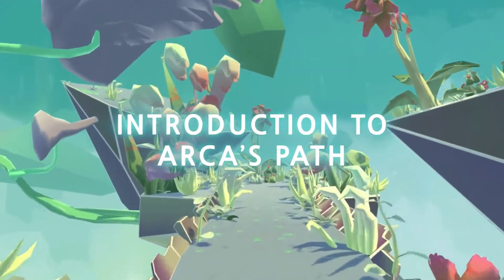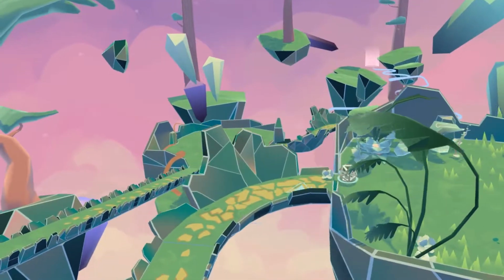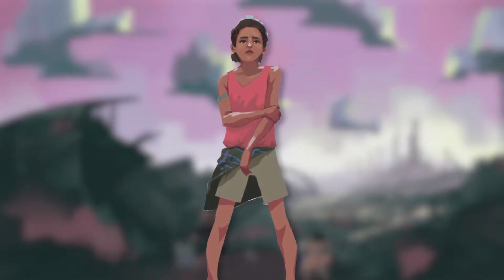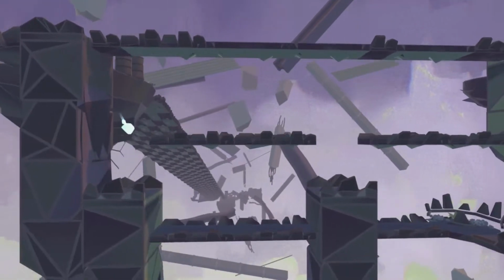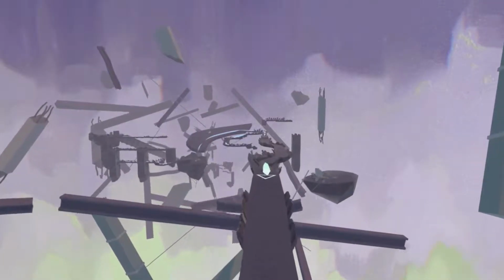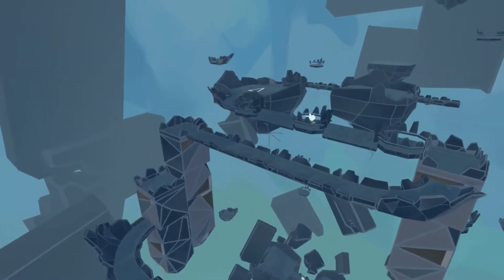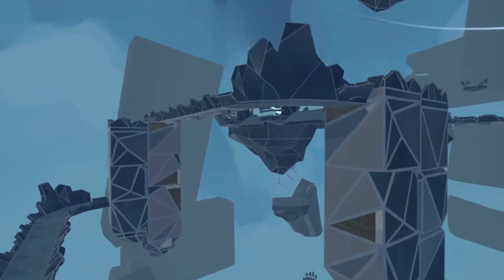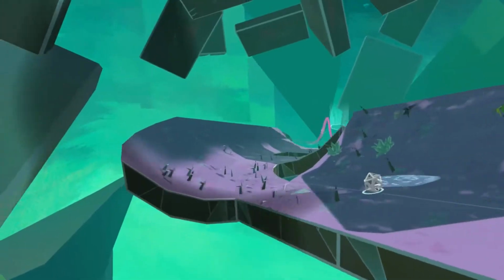Arca's Path VR - Dev Diary 1: Introduction to Arca's Path | PSVR